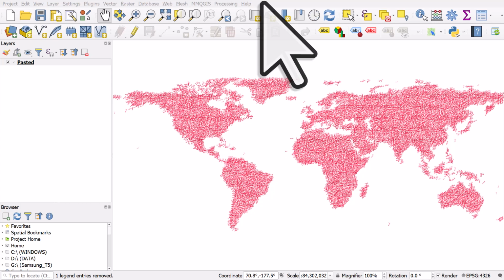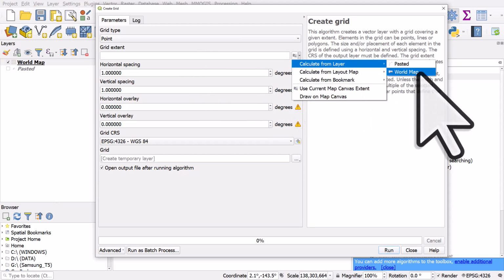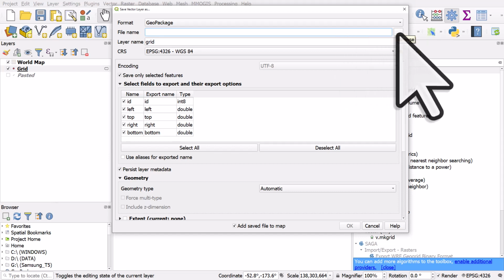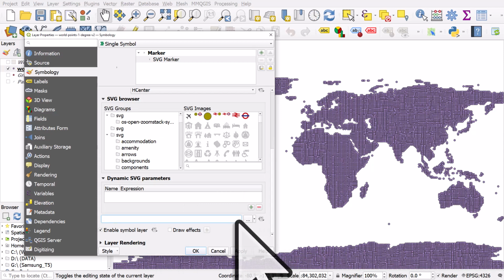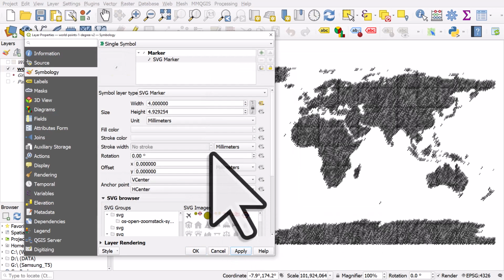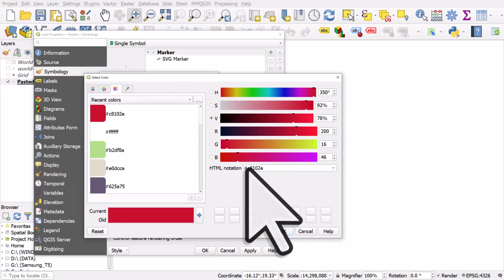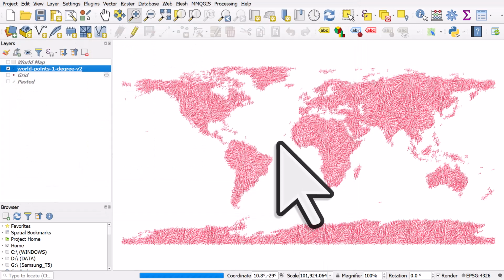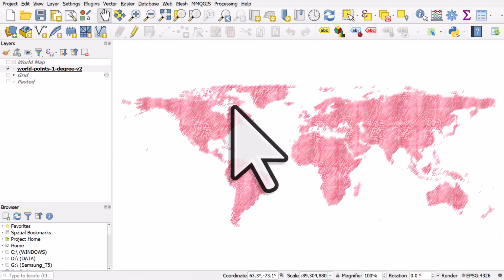A world of New Zealands - learn by play in QGIS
I often learn a lot when I'm just playing around with software, trying new things with no real goal in mind. Or sometimes I'm just making a daft map as a form of relaxation and recreation. Either way, I often find I discover new things this way so this video is offered in the same spirit - hopefully you pick up some new tricks and also get a reminder that we should NEVER leave New Zealand off world maps!

*Things I cover include*
Creating a new layer of points, in a grid
How to use an SVG marker instead of the default point marker symbol
How to add a world map quickly
Finding stuff via the Processing Toolbox, quickly
How to select by location
How to create a spatial index for a layer
How to use expressions to vary size and rotation of symbols
How to change the color of SVG markers via Draw Effects
How to export an image from the map canvas
How to delete points from a layer
Plus a few more things

Like I said, this is just about learning by play but hopefully you find it useful :)